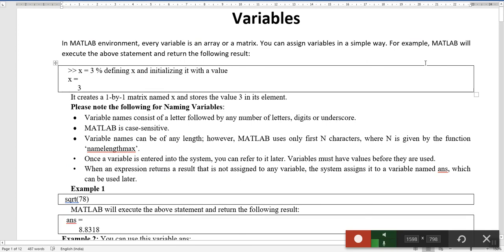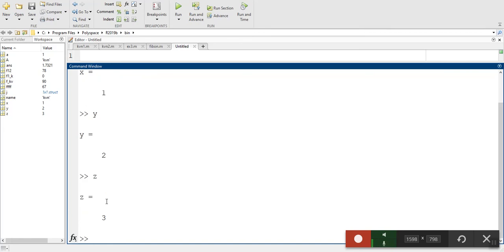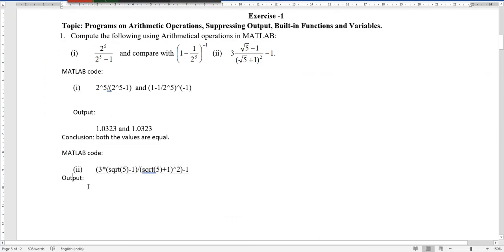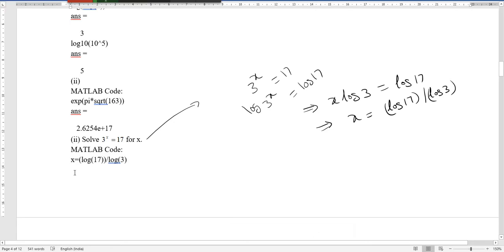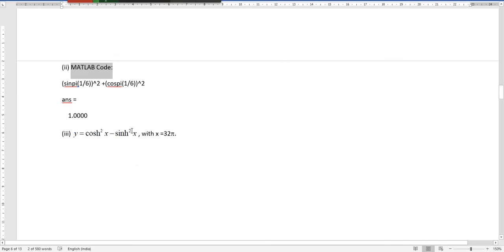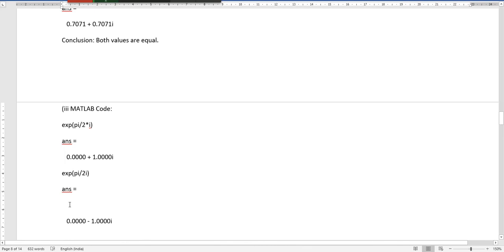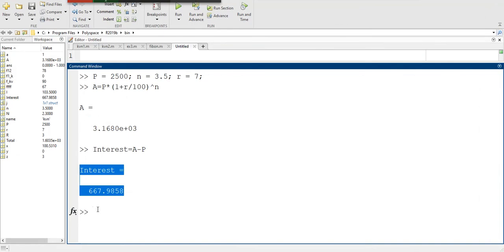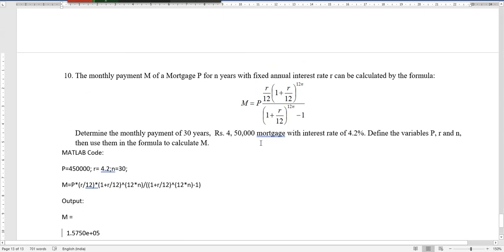Variable in MATLAB and Lab Practice-1(Lecture 4)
Detailed Explanation on MAT LAB  Lab Exercise-1